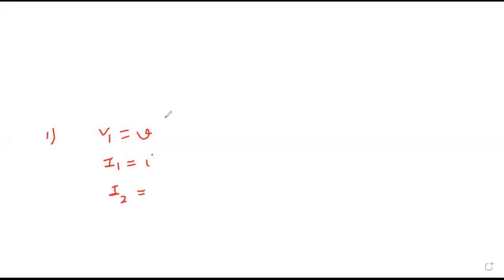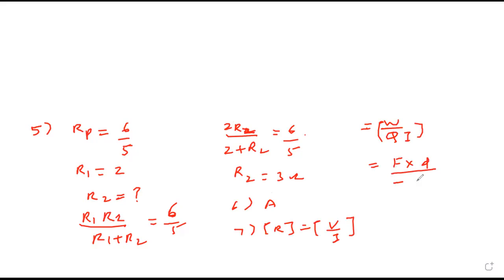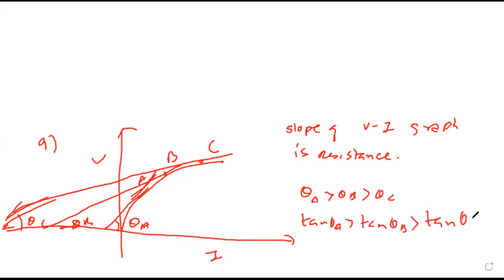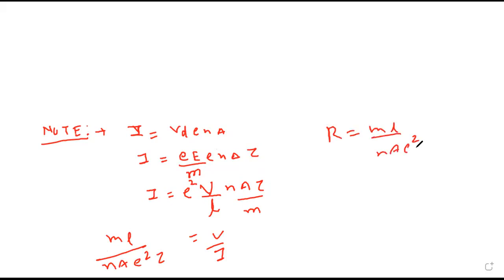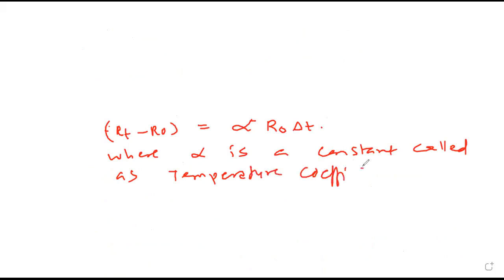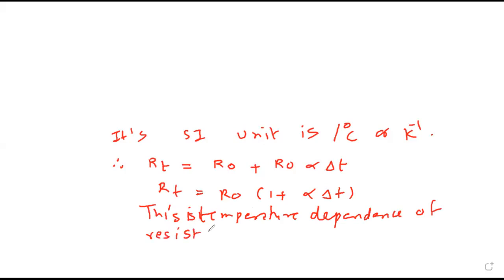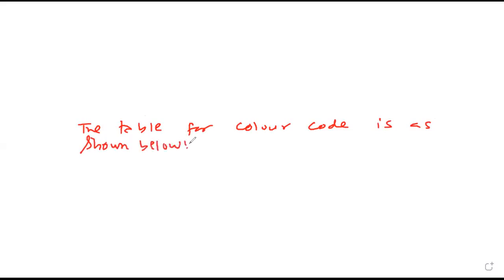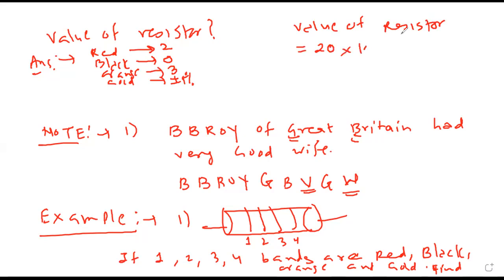CURRENT 12 CBSE (2/6/2021)